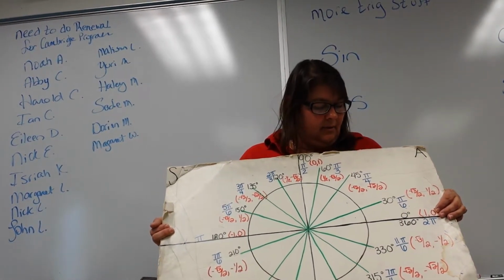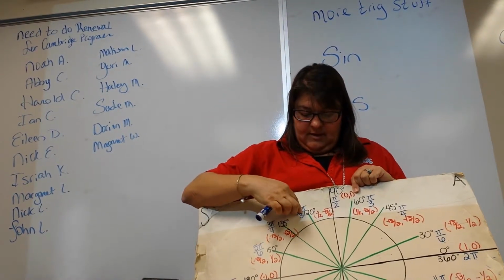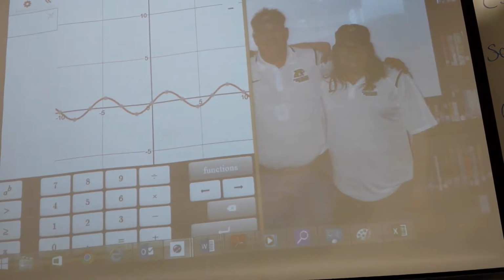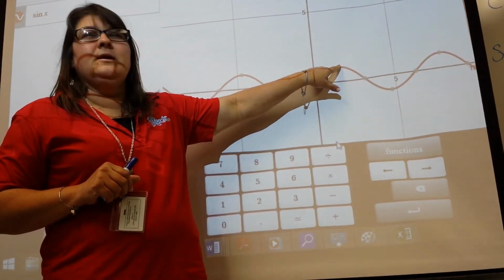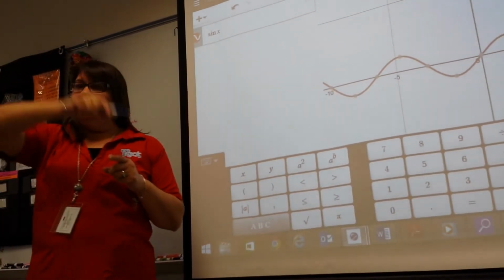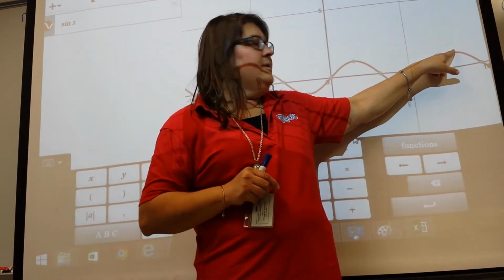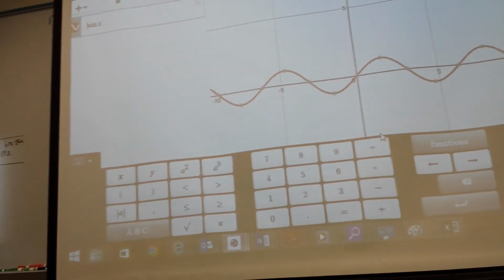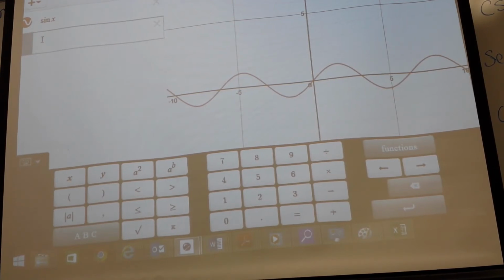Trigonometry Review of old concepts / Introduction of new concepts